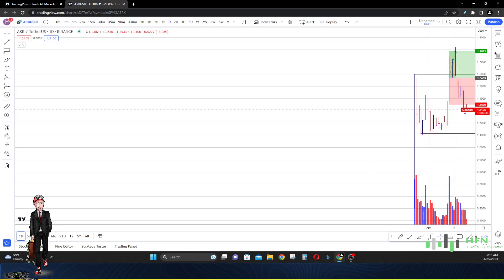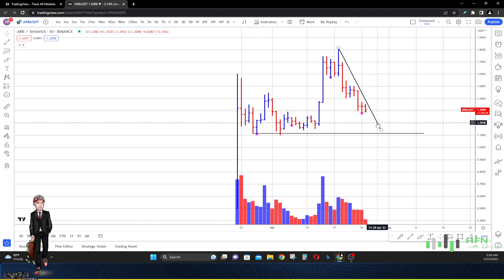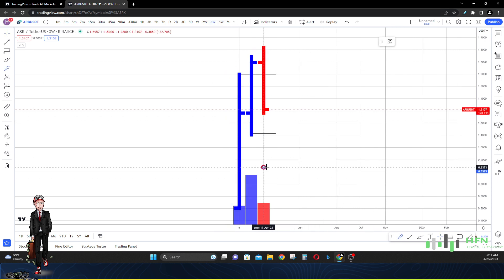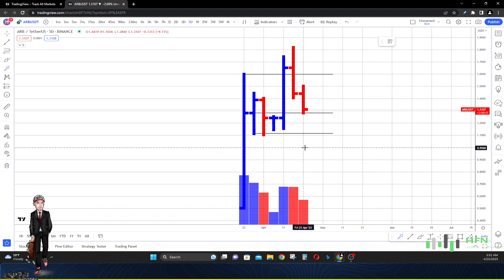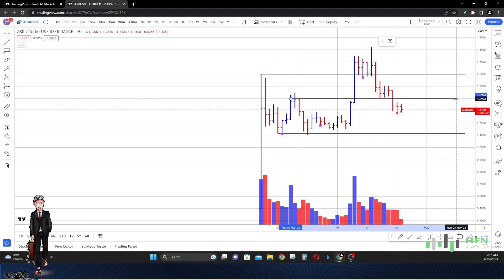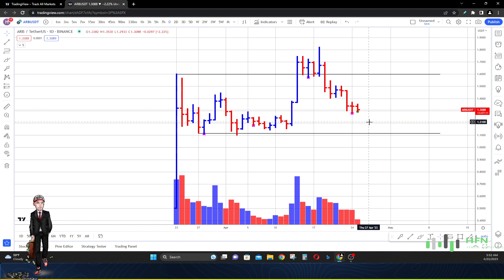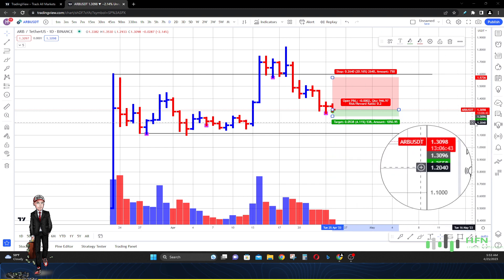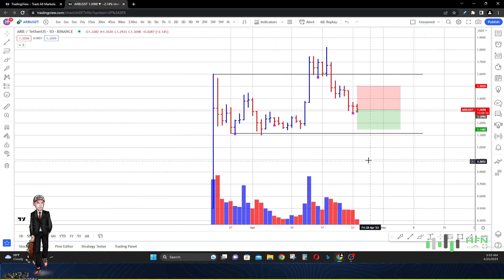Arbitrum Price Prediction - Prepare Now For ARB Token Crash? ARB Price Analysis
Is now the time to prepare for an ARB token crash?  Watch this ARB price analysis.